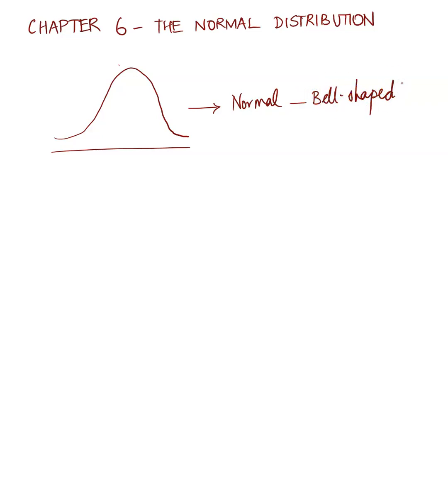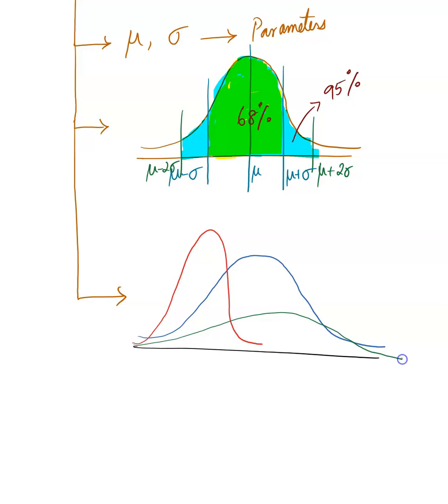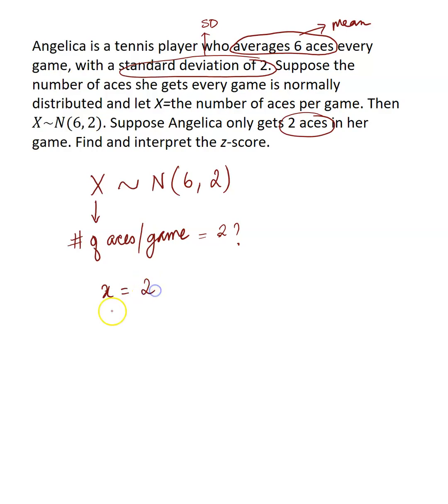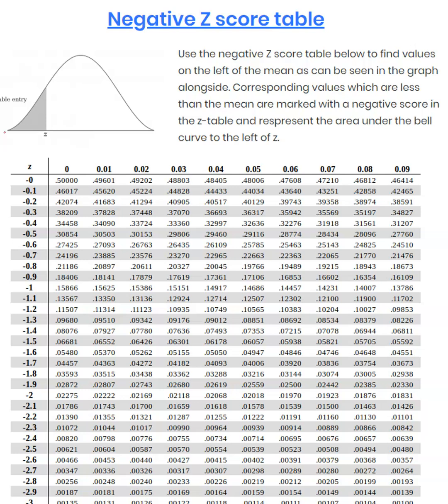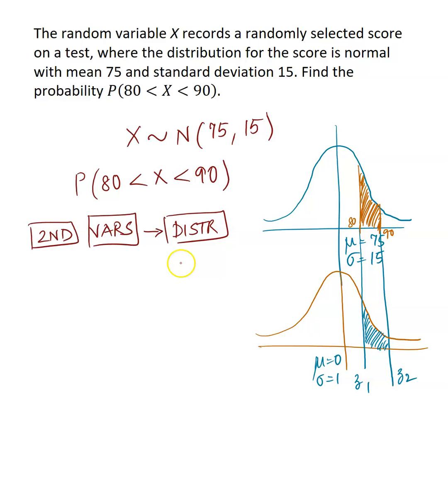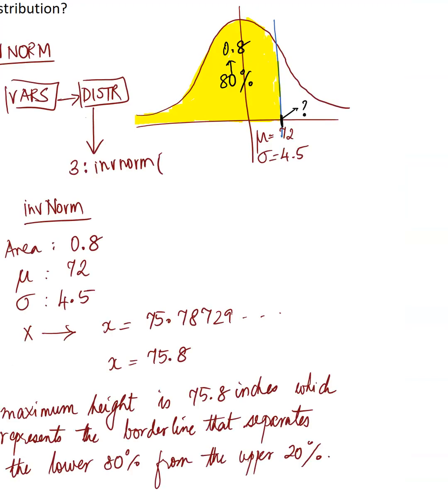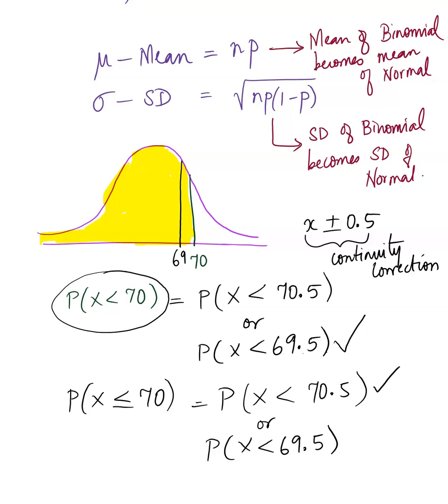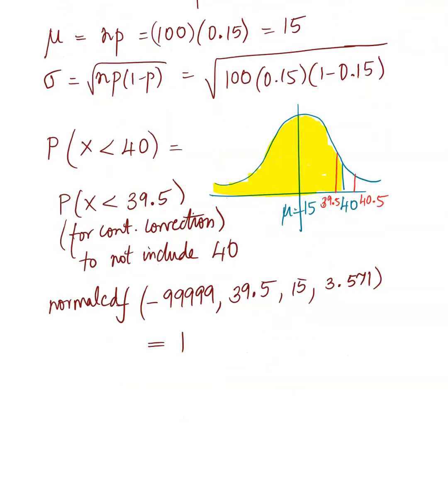STAT-C1000 MAlbert Ch6 The Normal Distribution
Statistics — Chapter 6: Normal Distributions & Continuity Correction

In this lecture, we explore normal distributions and binomial approximations. We cover calculating probabilities for specific ranges, finding the probability of events like band member heights, and applying the continuity correction factor for discrete data.

CHAPTERS
0:43:38 Calculating Probability Between Two Values
0:53:21 Finding Probability Less Than a Value (Band Height Example)
1:24:06 Binomial Approximation (Ice Cream Example)
1:24:59 Identifying n and p for Binomial Experiments
1:27:44 Applying the Continuity Correction Factor

📘 PAUSE-AND-REFLECT PROMPTS
⏸️ 0:43:38 — Calculation Check: We found the probability of X lying between 15 and 30 is 81.86%. Pause and verify this using your Z-table.
⏸️ 0:53:21 — Visualizing Data: For the high school band example, if we want the probability of being shorter than 64 inches, which direction should we shade on our normal curve?
⏸️ 1:24:59 — Defining Success: In the ice cream shop scenario, why is "running out of your flavor" defined as a success (p) for this specific binomial experiment?
⏸️ 1:27:44 — Continuity Correction: If we want to find the probability of strictly less than 40, why do we use 39.5 instead of 40.5 for our continuity correction?